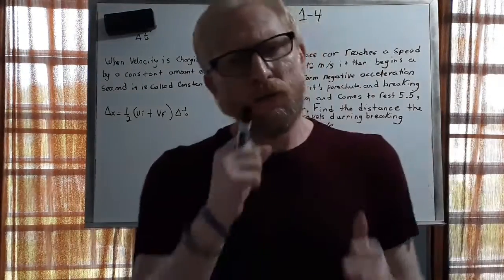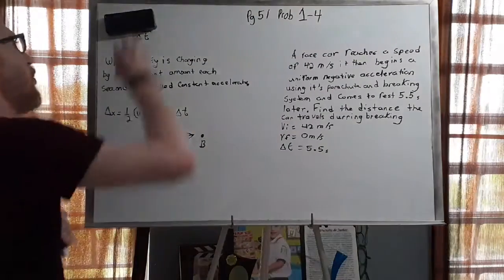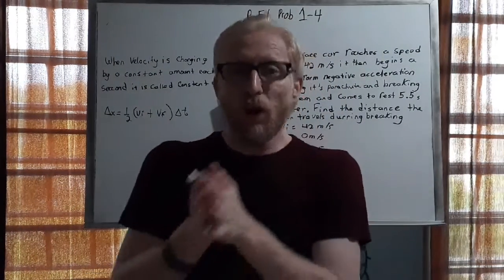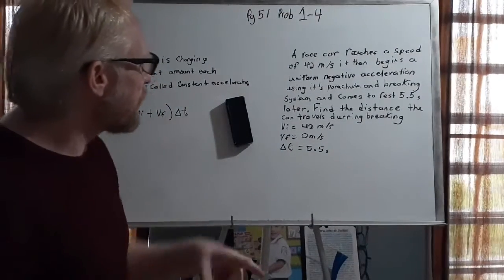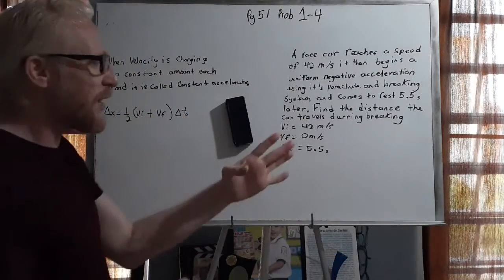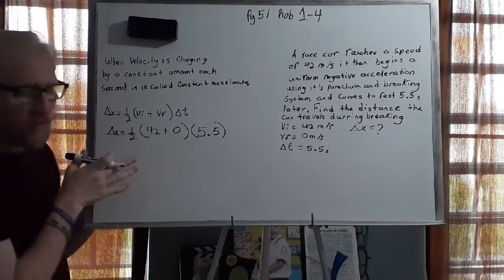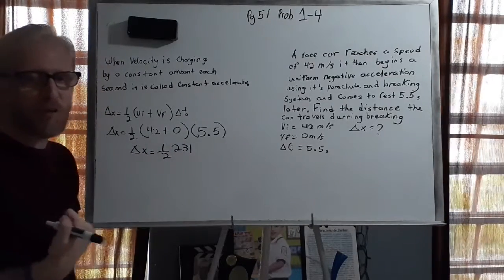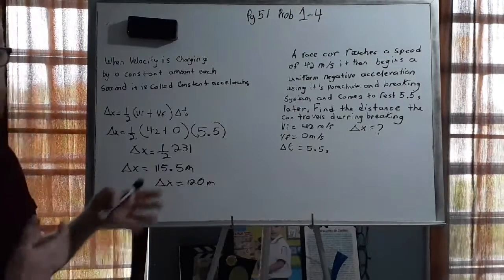Physics Summer Course Displacement with constant acceleration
In this video I will be explaining how to find the displacement of an object when the.acceleration is constant